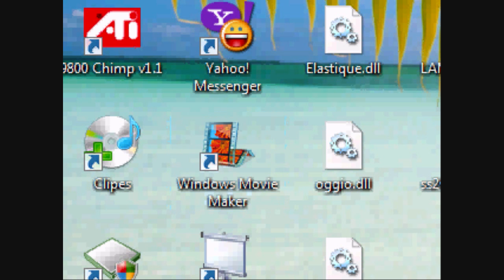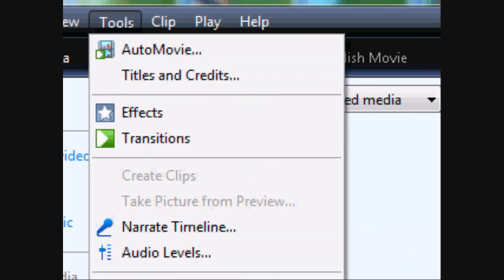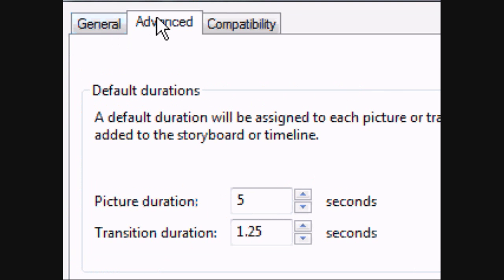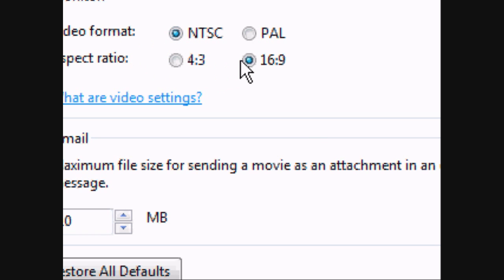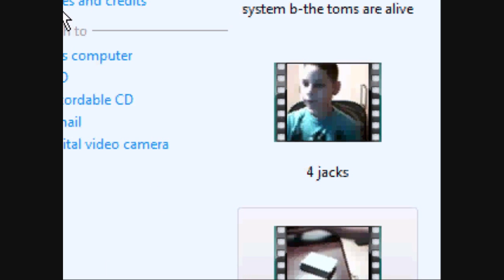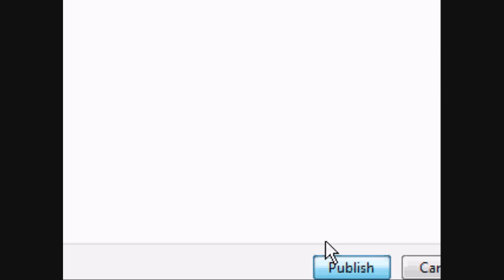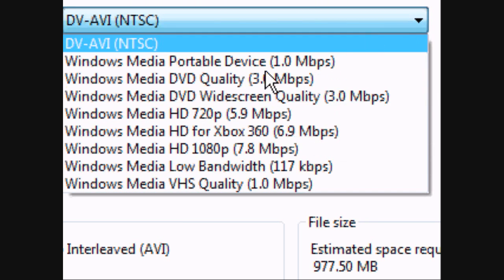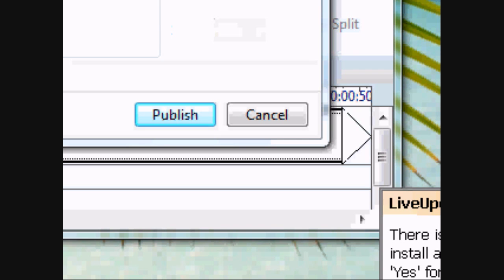How To Make Your Videos HD Using Windows Movie Maker(Vista)!!!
Shows you how to make hd videos using windows movie maker really works!!!any if your video isnt as good in quality this should help by a lot!~=^)lol thnx for watching hopefully you subscribe to my page for more videos and these videos include more how-to videos comedy and vlogs in thid videos i didnt ,make the intro but it still came out good to record the computer screen of mine i used camstudio soon ill make a tutorial on how to download it tell your friends about this video please thanks!